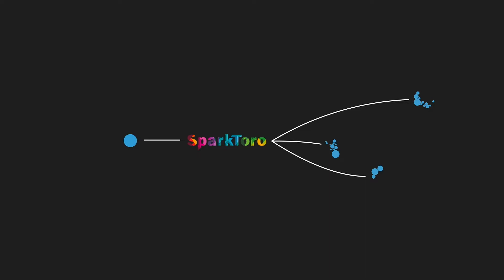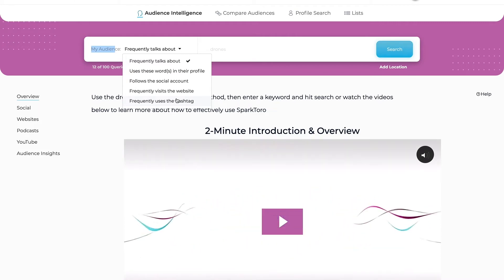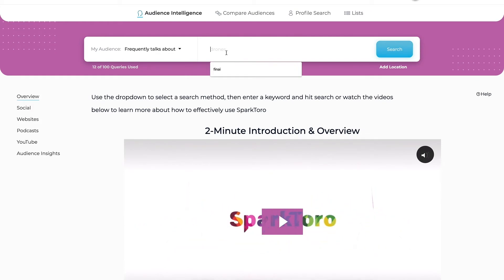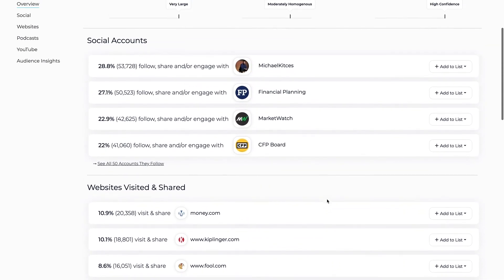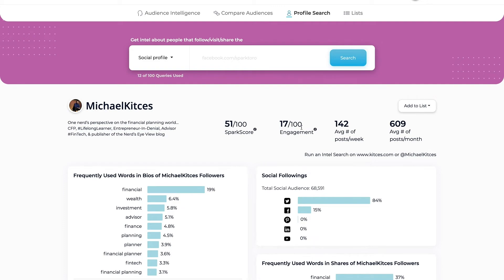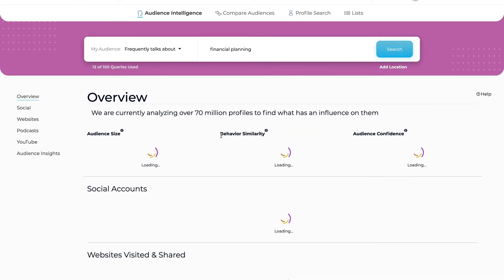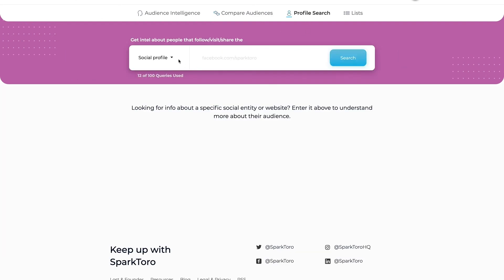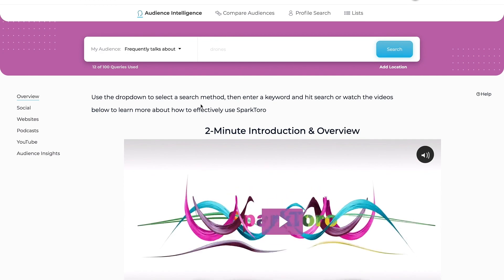Sparktoro Explanation and Tutorial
In this video I explain the philosophy behind Sparktoro (created by Rand Fishkin previously from Moz) and give a quick tutorial.